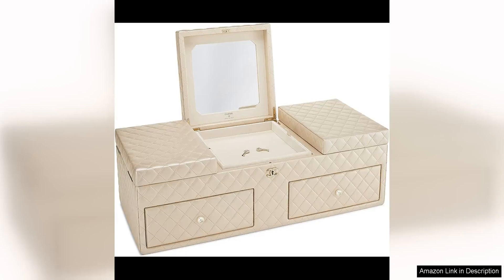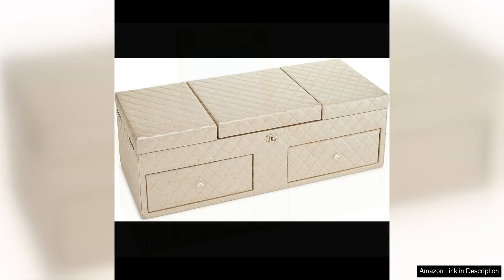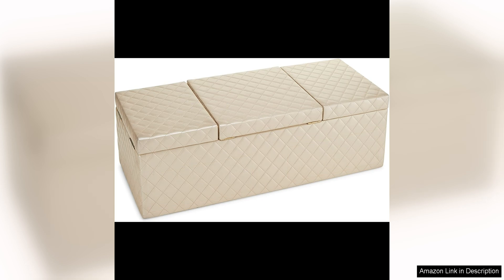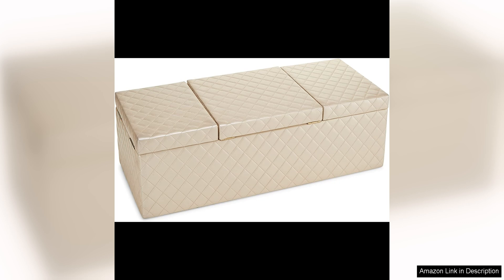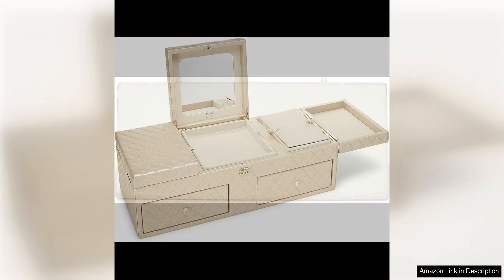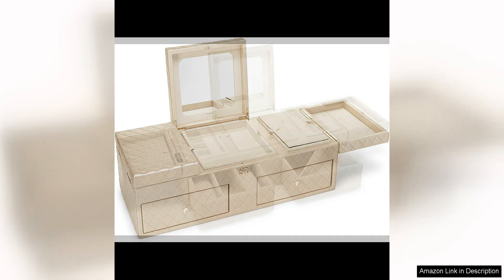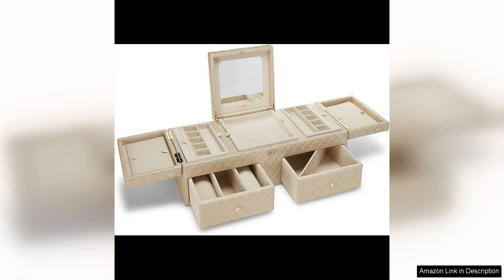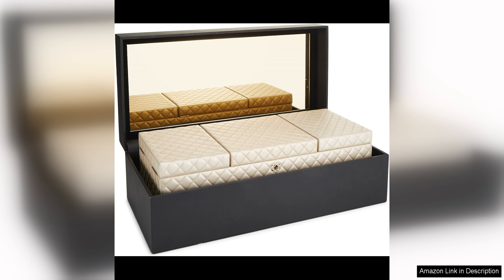CHANEL Pre-Loved Beige Quilted Lambskin Jewelry Chest Large WhiteAs coveted as it is chic Review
A luxurious piece that exudes sophistication and elegance. Crafted from beige quilted lambskin leather, this large jewelry chest is a true statement piece that will add a touch of glamour to any dressing room or vanity.

The design of the chest is classic Chanel, featuring the iconic quilted pattern that the fashion house is known for. The soft beige color of the leather is versatile and timeless, making it easy to incorporate into any decor style. The gold-tone hardware adds a touch of luxury and complements the neutral color beautifully.

Measuring at a generous size, this jewelry chest offers ample storage space for all your precious accessories. The interior is lined with soft fabric to protect your jewelry from scratches and damage. Multiple compartments, drawers, and slots provide organization for rings, earrings, necklaces, and bracelets, keeping your collection neatly displayed and easily accessible.

What sets this Chanel jewelry chest apart is its pre-loved status, adding a sense of history and character to the piece. As a pre-loved item, it has been gently used and well cared for, giving it a unique charm that new items lack. This also means that you are getting a luxury Chanel piece at a more affordable price point, making it a great investment for any fashion lover.

Whether you are a Chanel collector or simply appreciate fine craftsmanship and timeless design, this pre-loved jewelry chest is sure to delight. It is a stunning statement piece that will elevate the look of your dressing area while adding a touch of luxury to your everyday routine.

In conclusion, the Chanel Pre-Loved Beige Quilted Lambskin Jewelry Chest Large is a must-have for any fashion enthusiast. With its classic design, luxurious materials, and ample storage space, it is a practical and stylish addition to any home. Invest in this timeless piece and enjoy the beauty and elegance of Chanel for years to come.